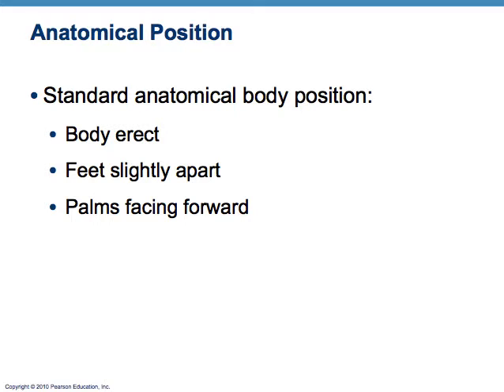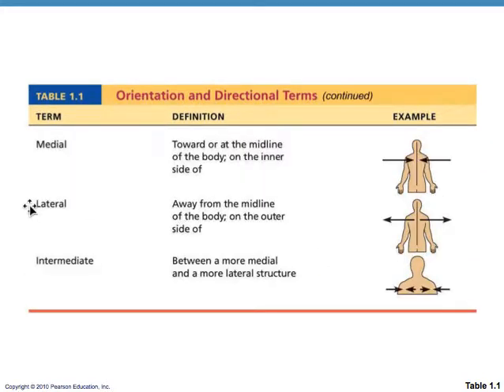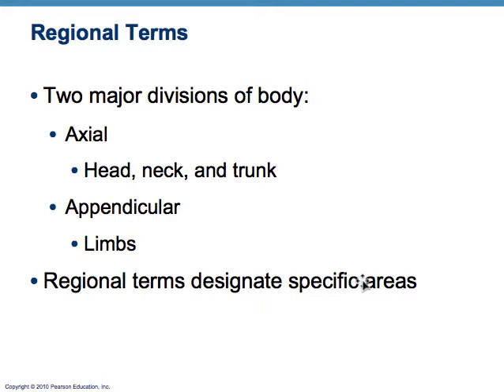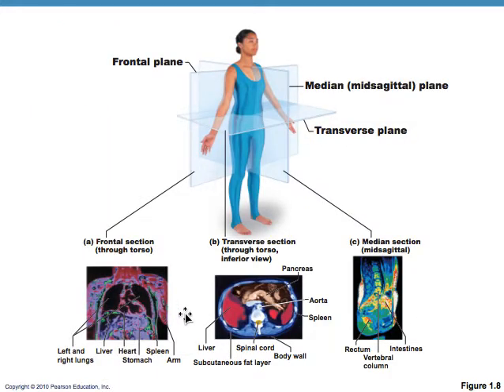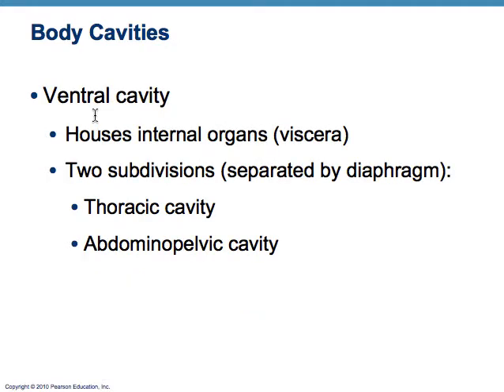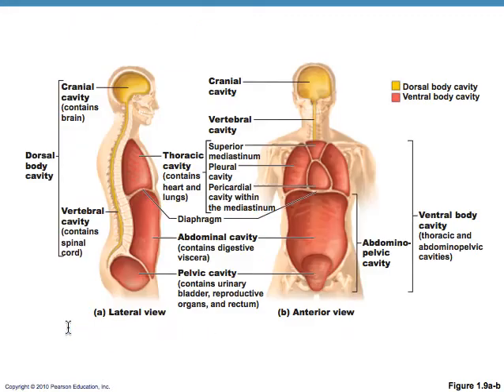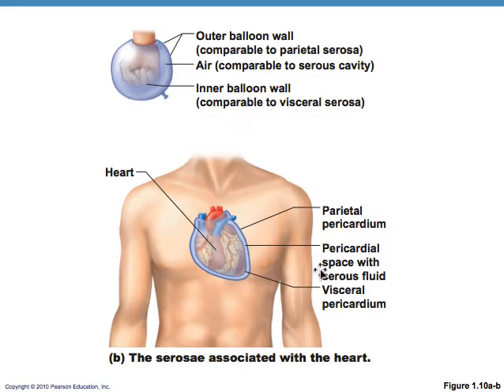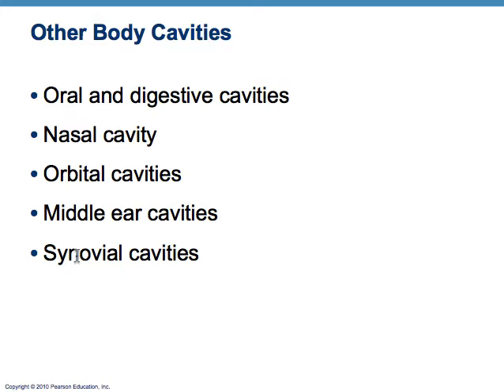Lecture 1B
Welsh/Patag Physiology 2016

- Anatomical Vocabulary: Body Regional Terms, Directional Terms, Body Cavities, etc...